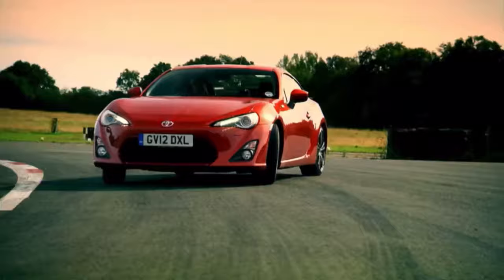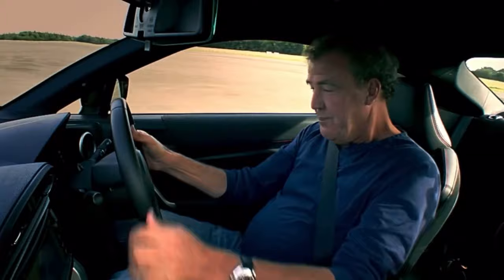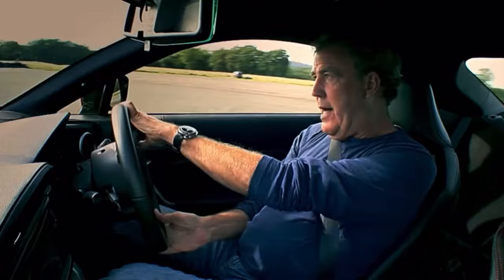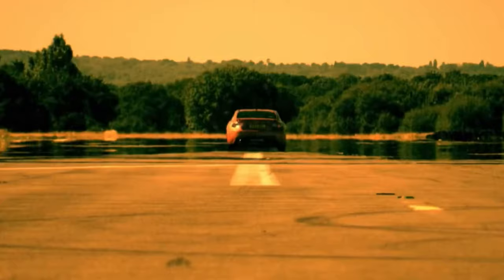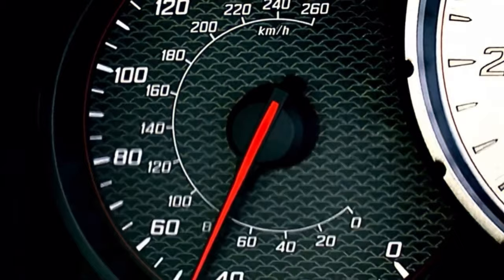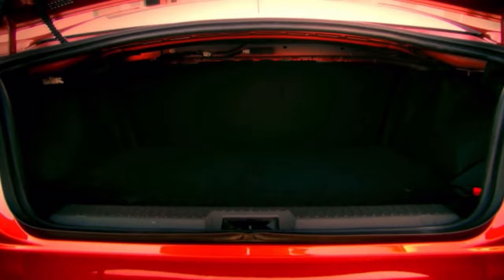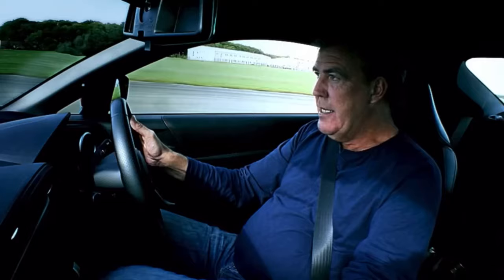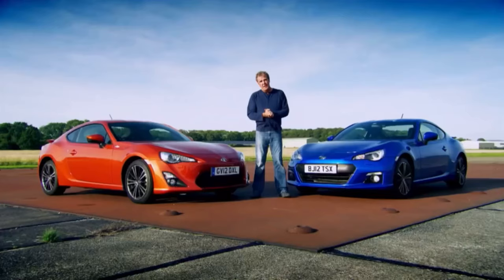Top Gear - Toyota GT86